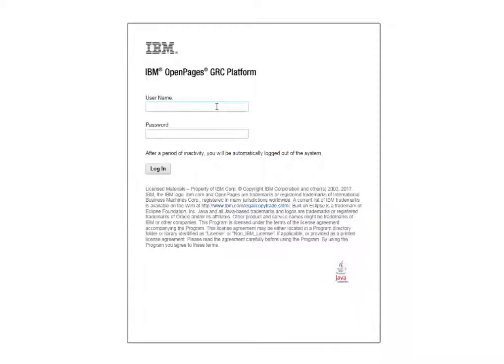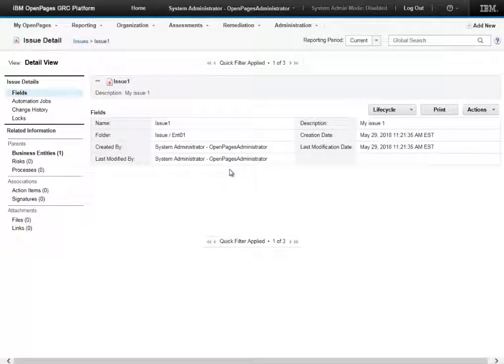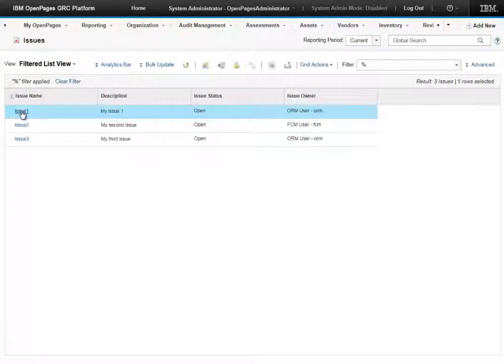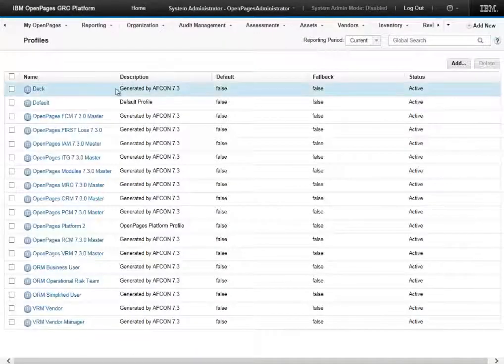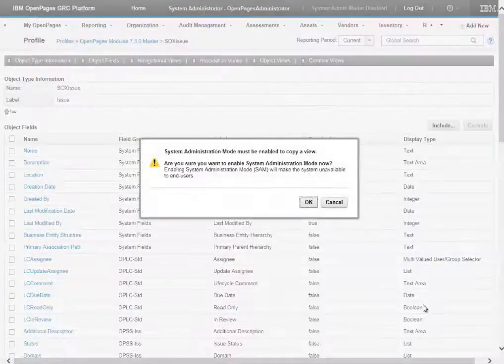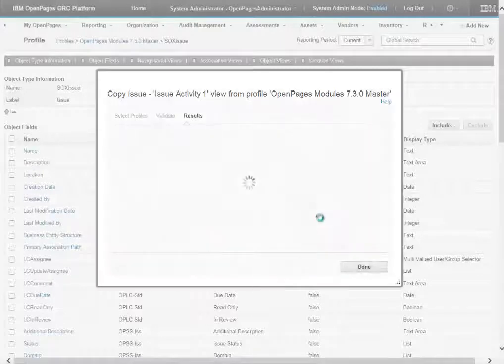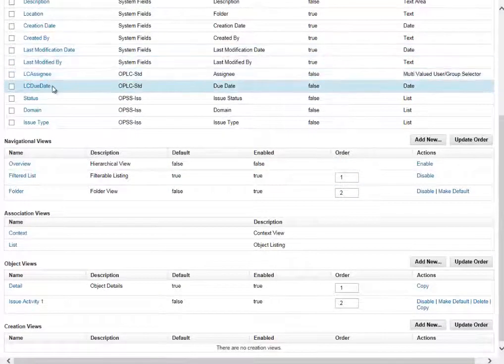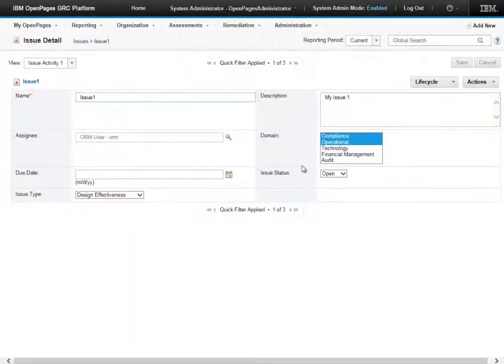How to copy views between profiles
This is a demonstration of copying object views from one profile to another profile